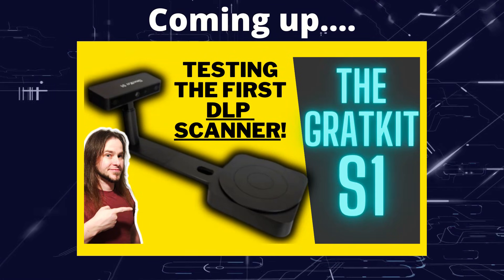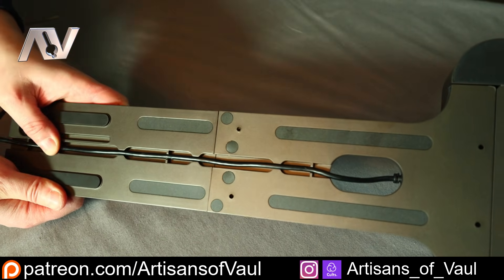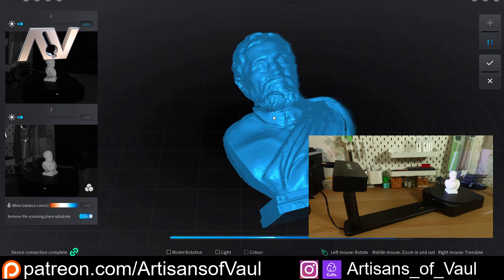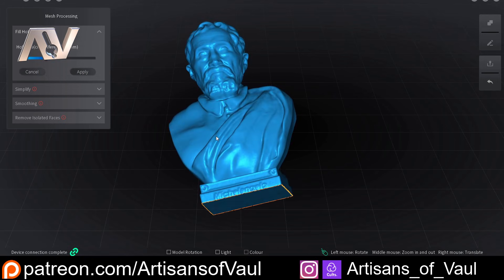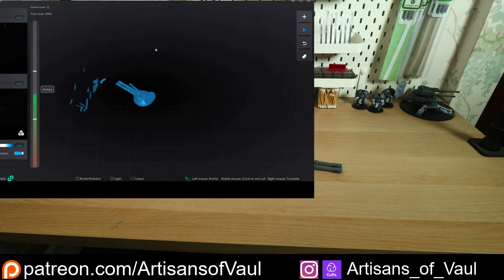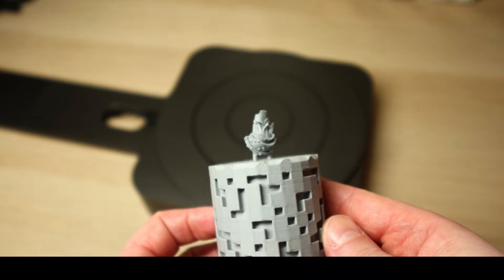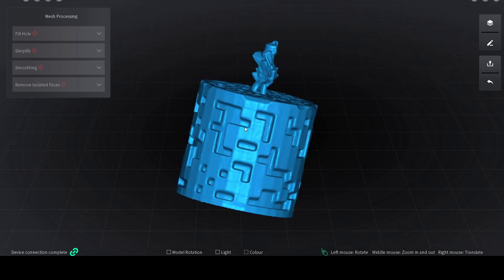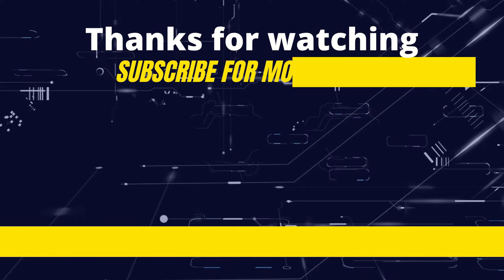Testing the FIRST DLP 3D Scanner - The GratKit S1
In this video we are testing out the new Gratkit S1, which is up on Kickstarter.  This scanner has some really impressive features and the production quality is shockingly good for its price!  Have a look and see what you think!